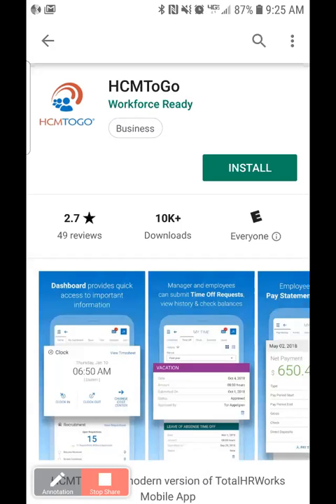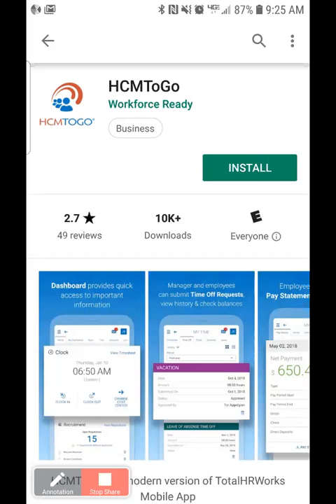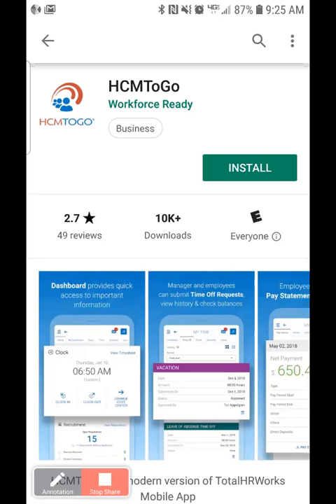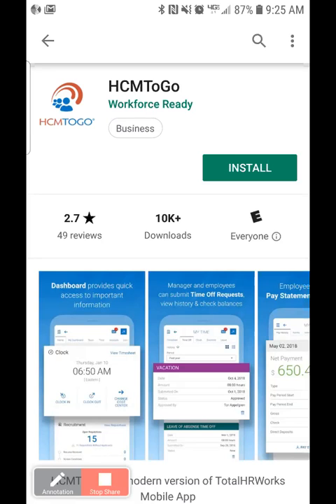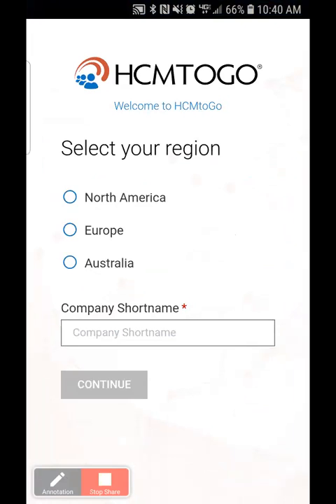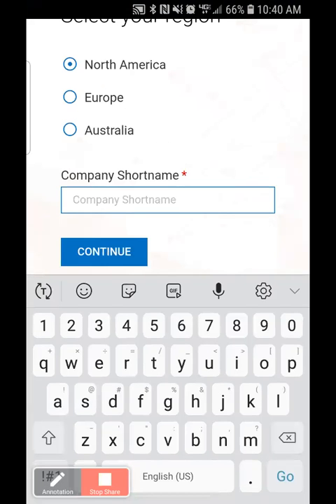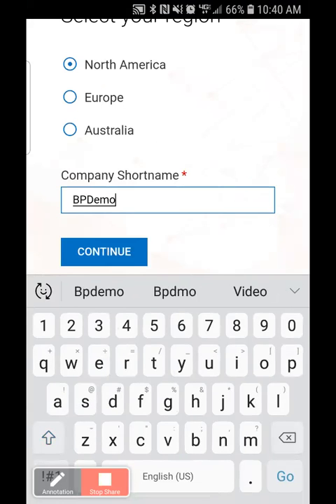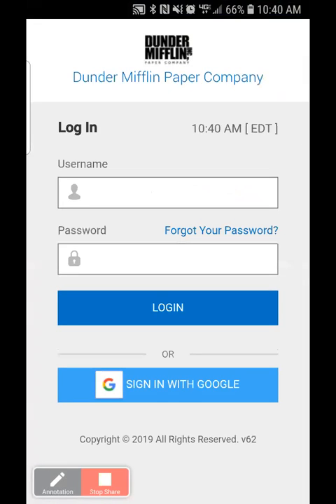HCMToGo: Mobile app installation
Learn how to download and set up the HCMToGo (also known as the Workforce Ready app) for BeyondPay.